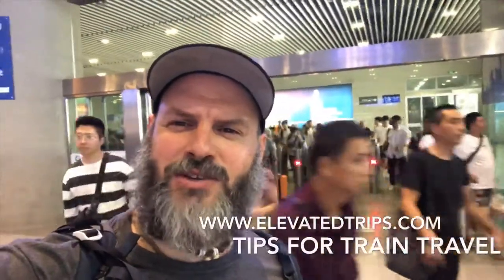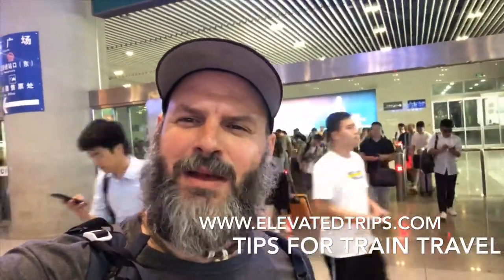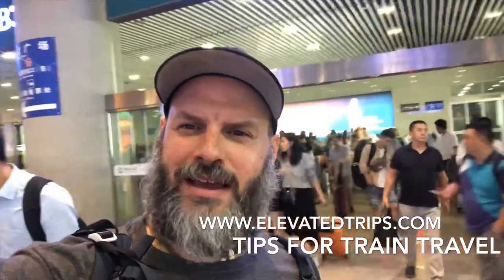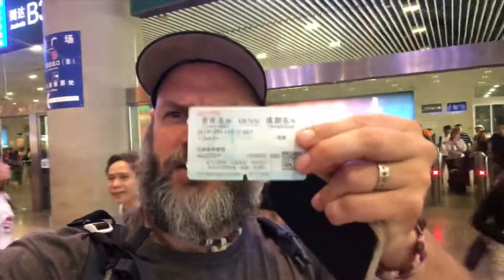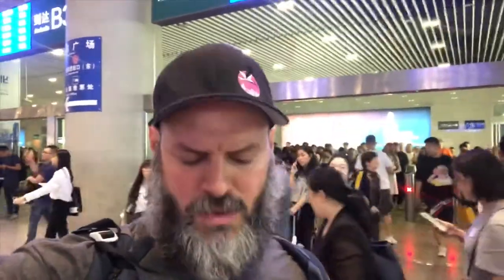Tips for Train Travel in China, How to Pick up Your Train Tickets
Watch this video to find out how to pick up your train tickets in China and when you need to arrive at the train station. In this video we also explore what you can and can not do with your foreign passport.